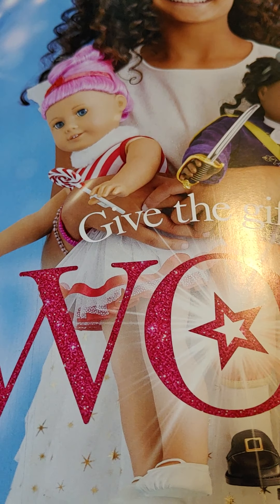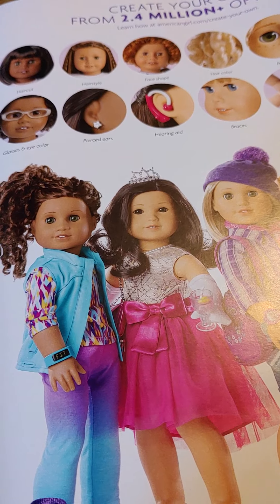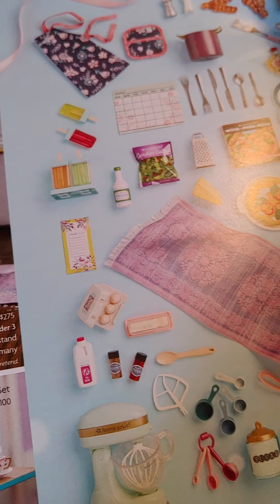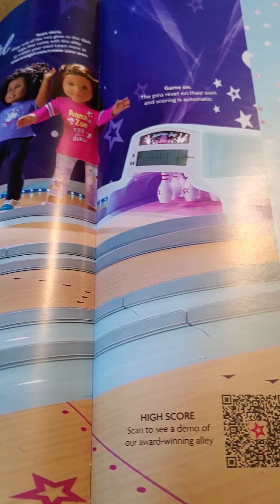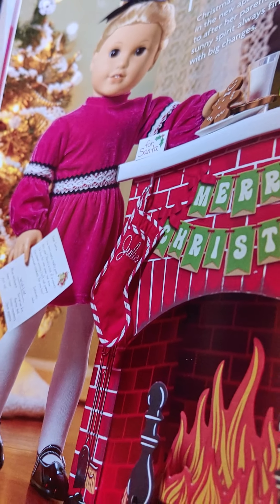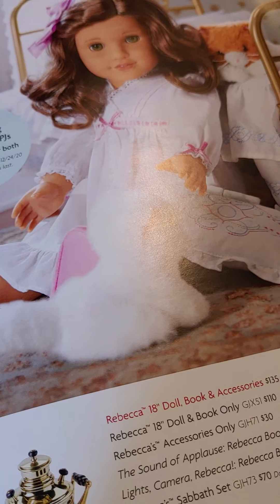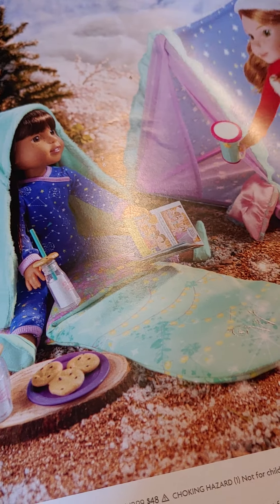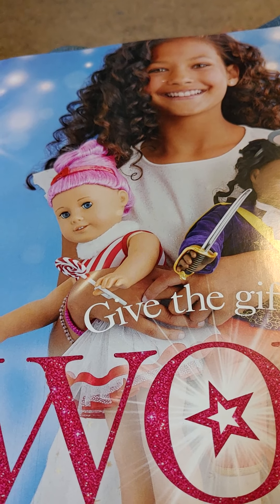american girl give the gift of wow holiday catalog